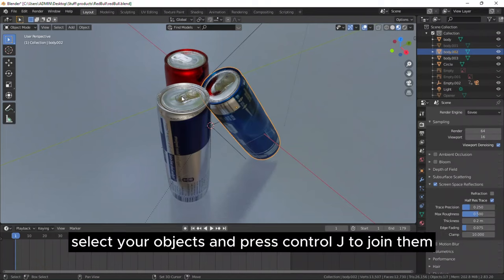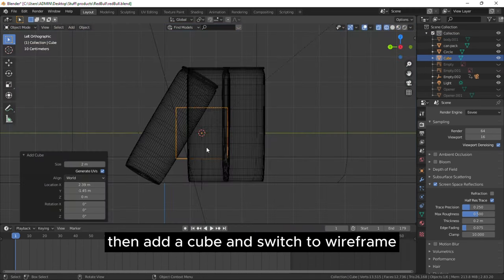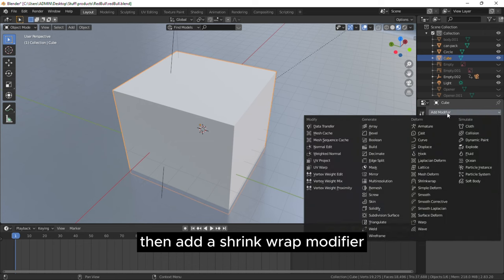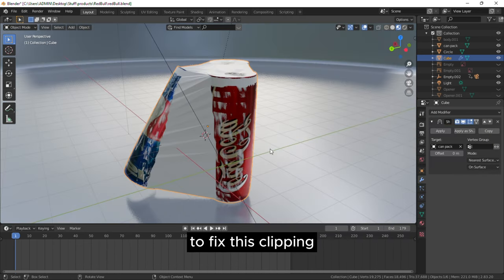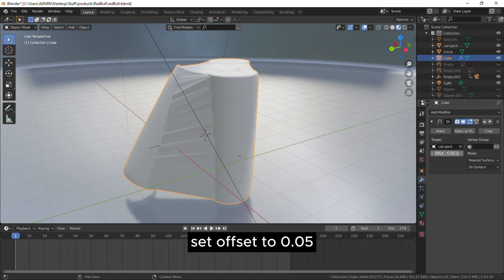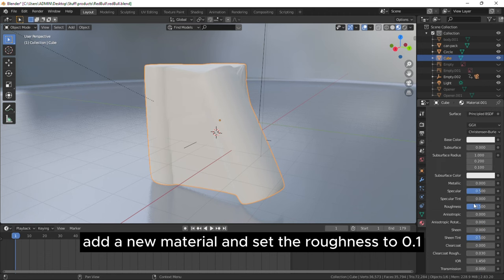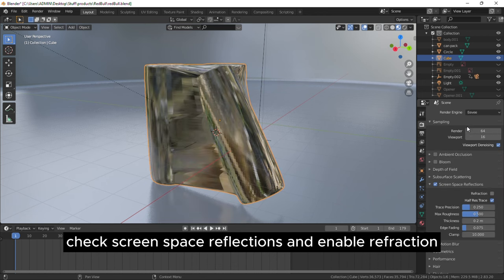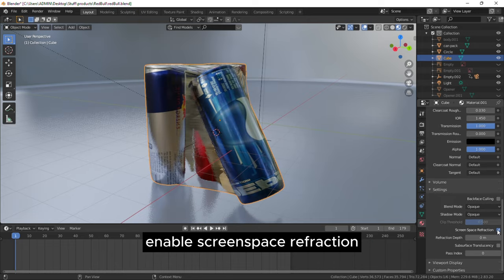Wrap Any Object in Plastic in Blender in 1 Minute!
Quickest way to Wrap any object in Plastic using Blender(1 Minute)